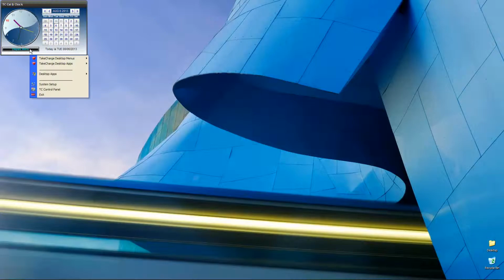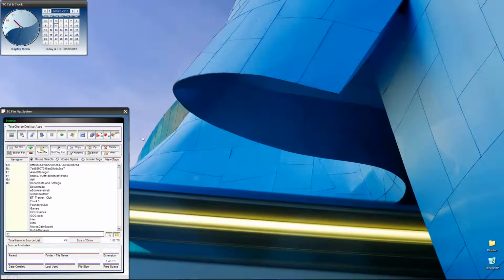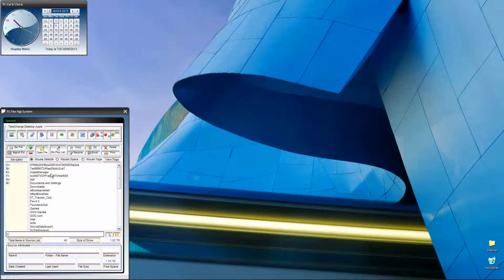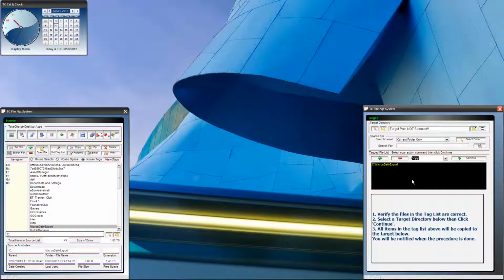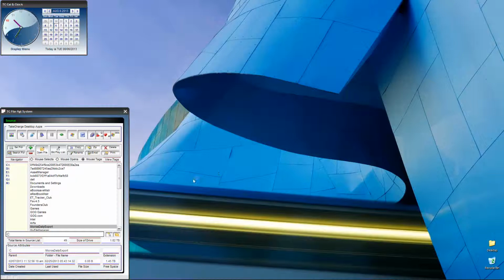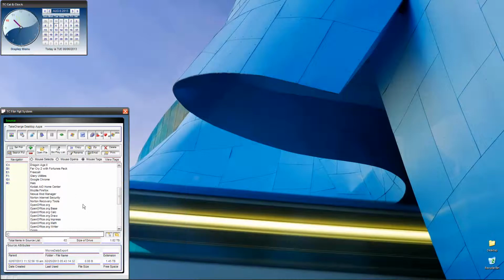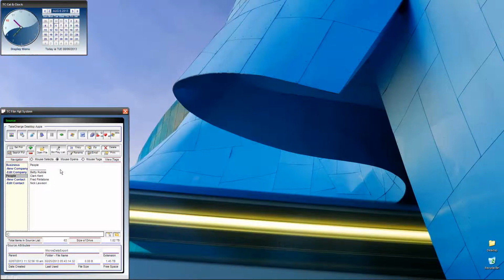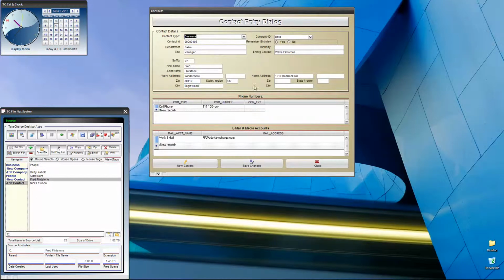File Mgr w Start Menu and Contacts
This video shows the beginning of the transformation of the TakeCharge File Manager to double as a Start Menu for our new desktop. Sit back relax and enjoy the show.